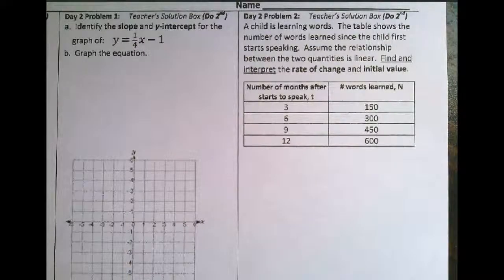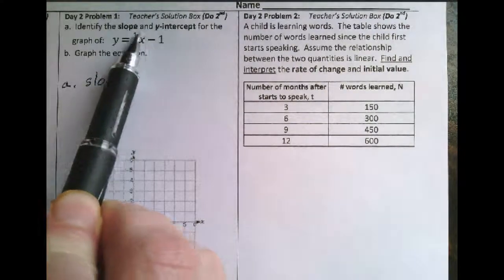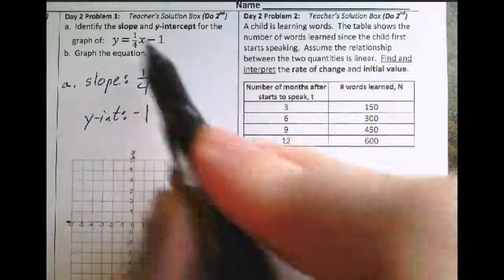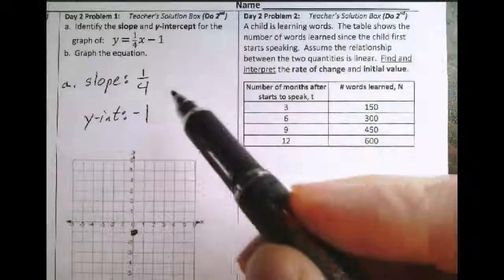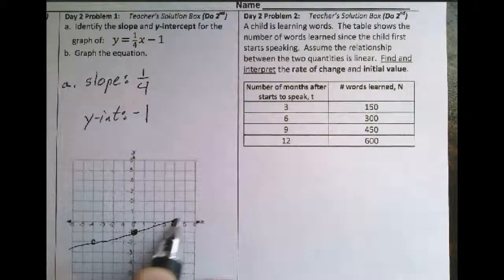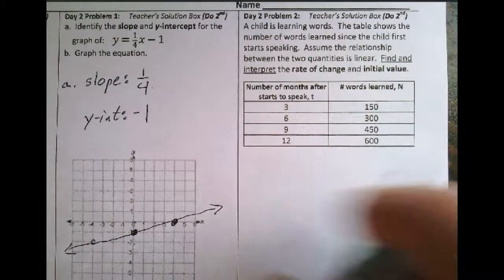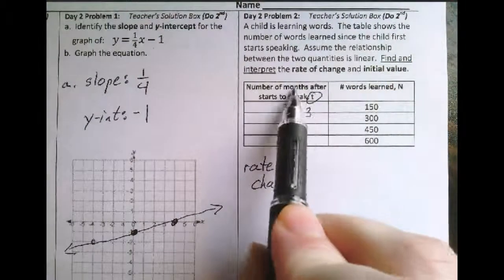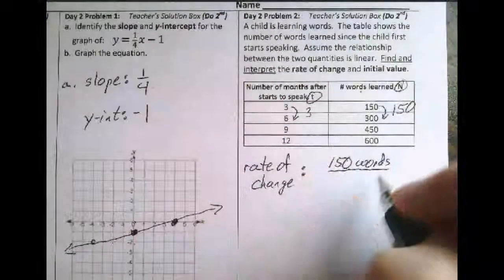SMath FIM WU Wk 14 Day 2